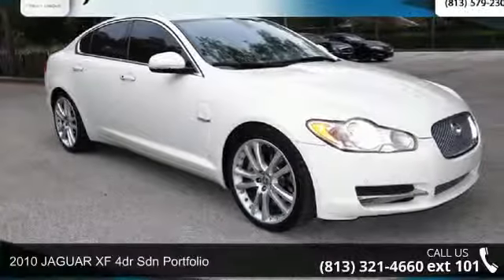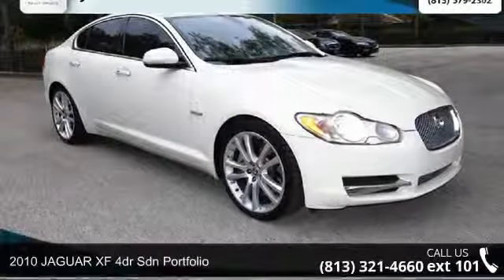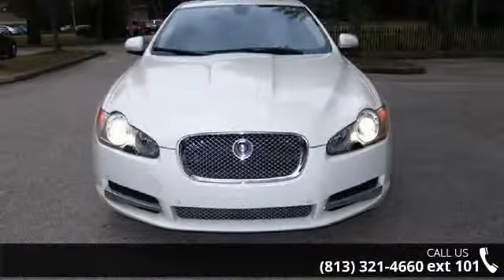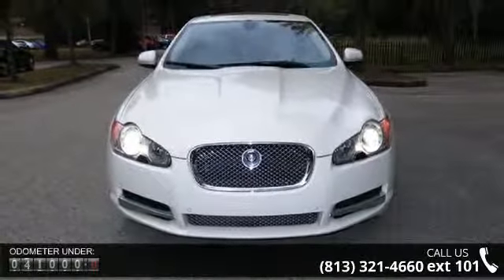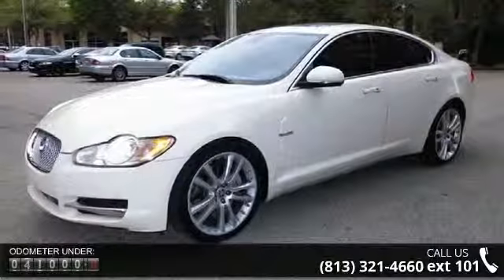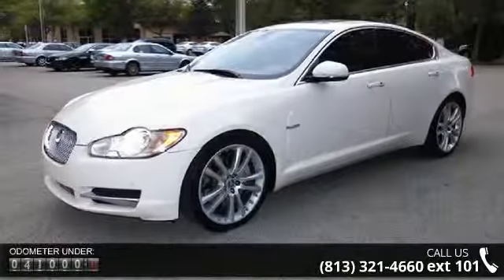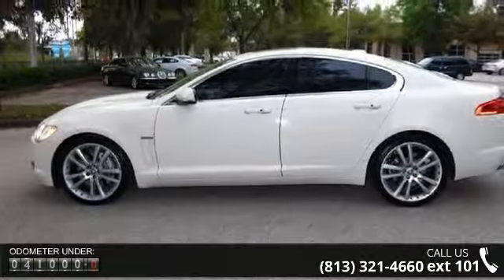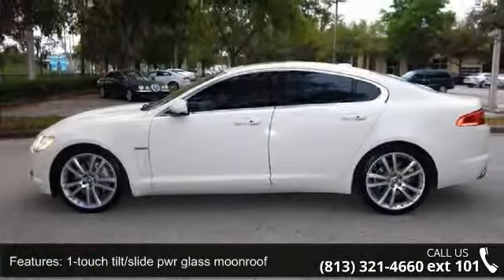2010 JAGUAR XF 4dr Sdn Portfolio - Jaguar of Tampa - TAMPA,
For Sale in: TAMPA, FL

Jaguar Select Certified!! Portfolio Package (Heated Leather 3-Spoke Steering Wheel and Rear Window Sunblind), LOCAL TRADE, Power moonroof, and Remote keyless entry. Come take a look at the deal we have on this great-looking 2010 Jaguar XF. Jaguar Certified Pre-Owned means you not only get the reassurance of up to a 6yr/100,000 mile limited warranty, but also a 140-point inspection/reconditioning, 24/7 roadside assistance, trip-interruption services, rental car benefits, and a vehicle history report. Consumer Guide Premium Midsize Car Best Buy. What a perfect match! This outstanding Jaguar XF is available at the just right price for the just right person - You! VIEW OUR ENTIRE INVENTORY AT. Chance of regret 0%.